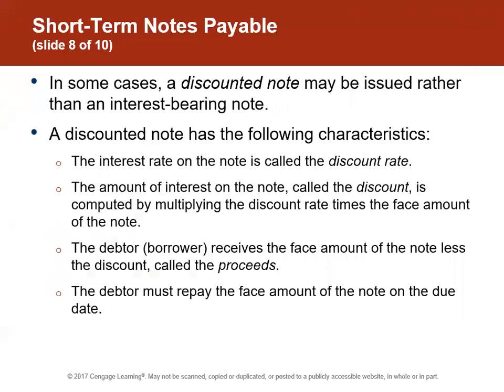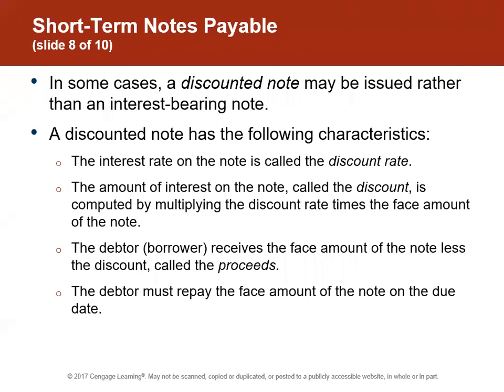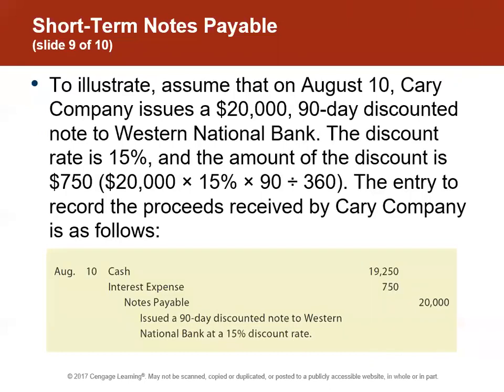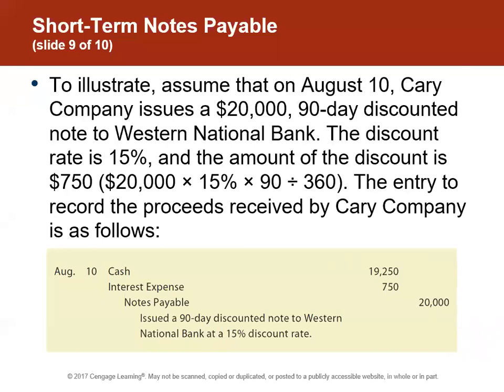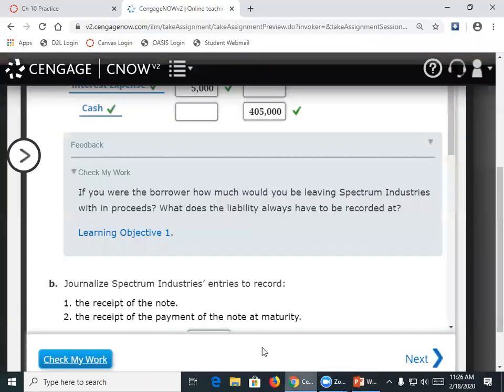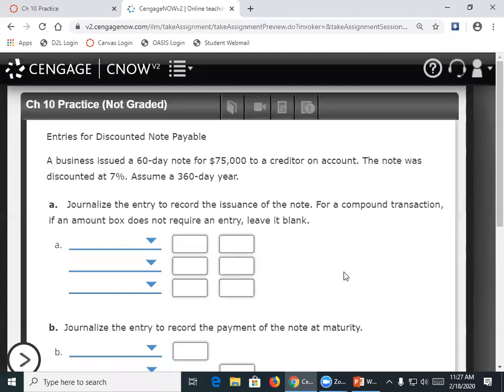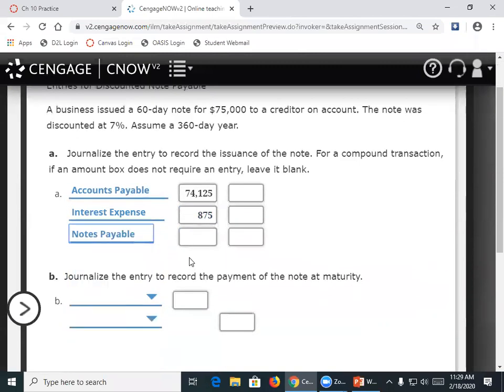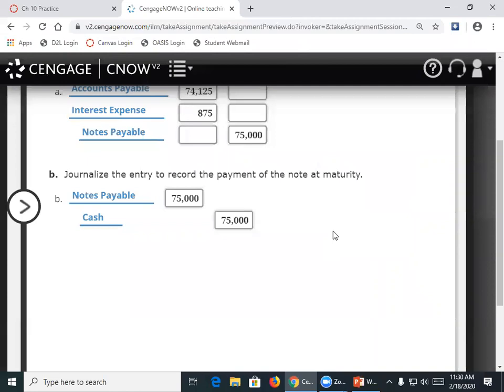Financial - Ch 10 - Discounted Notes